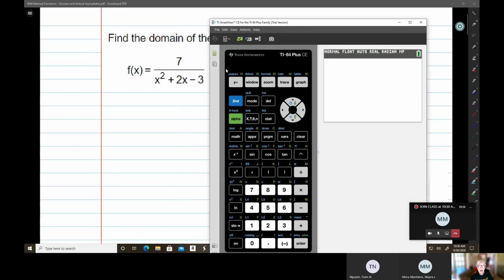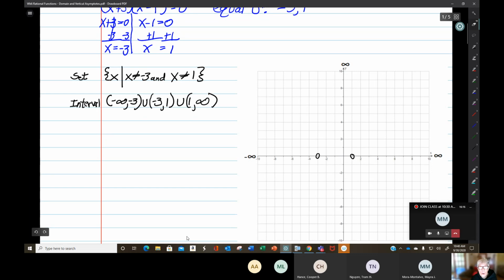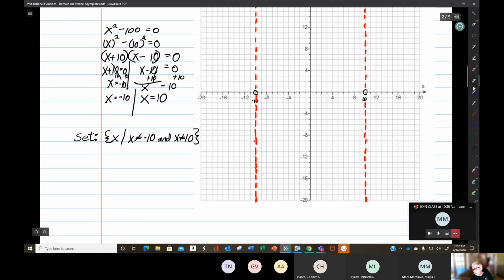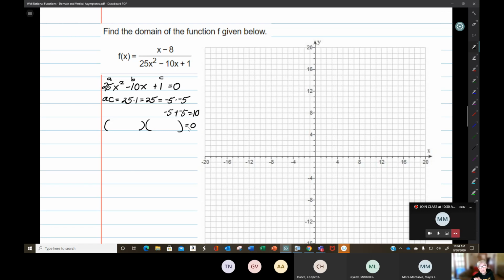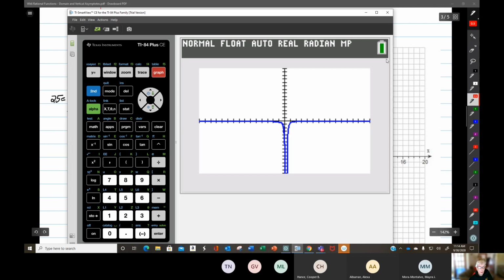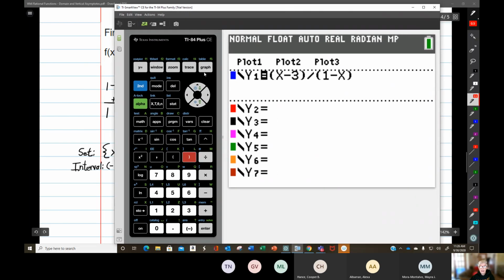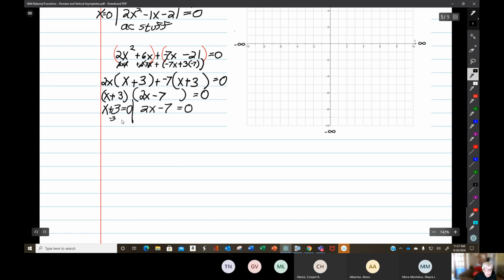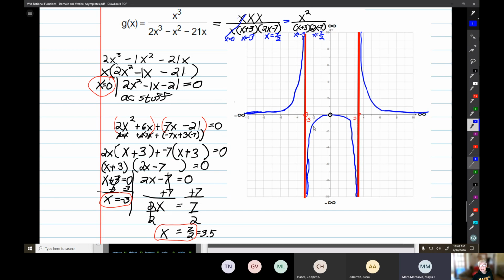Rational Functions: Domain and Vertical Asymptotes (and one hole) CoreqRsyn10012020_10:30